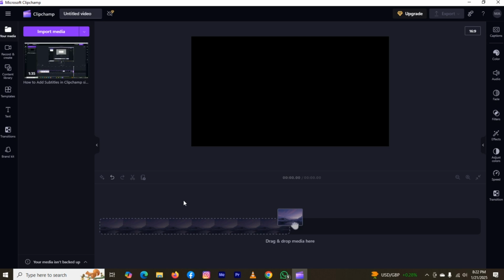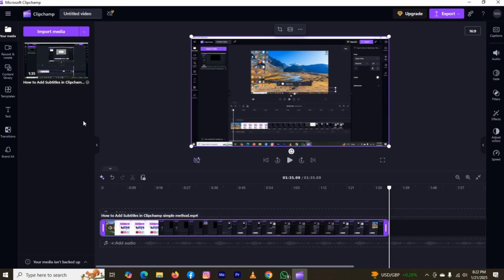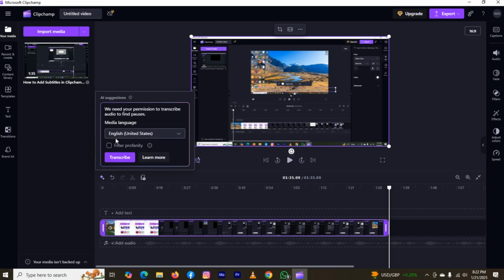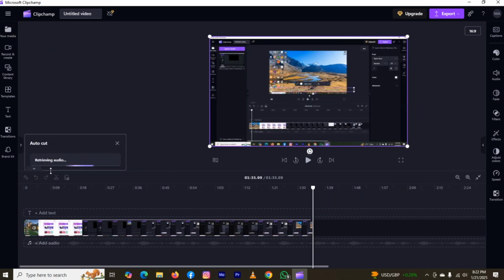How to Auto Cut in Clipchamp (quick & simple)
How to Auto Cut in Clipchamp.
Welcome to this Clipchamp tutorial. Understand how to auto-cut in Clipchamp to elevate your video editing skills. This tutorial demonstrates the power of Clipchamp's auto-cut feature for quick and smooth edits. Use Clipchamp's tools to trim, cut, and refine your videos like a pro. Whether you’re editing for fun or business, Clipchamp offers easy solutions. Follow this guide to master video editing in Clipchamp effortlessly.